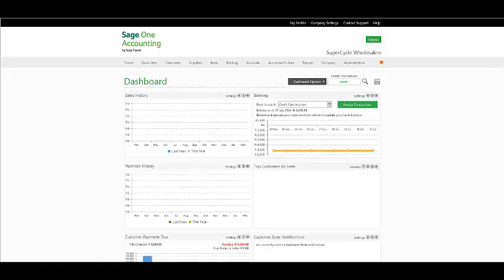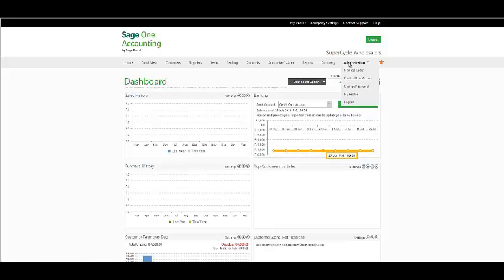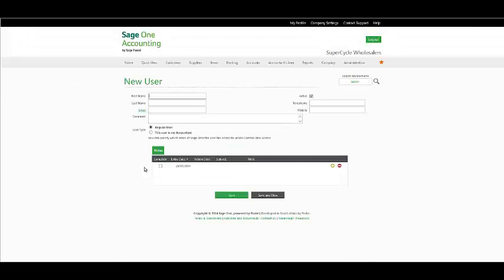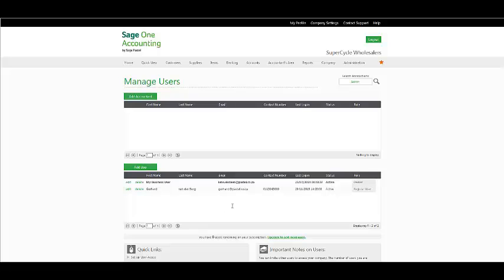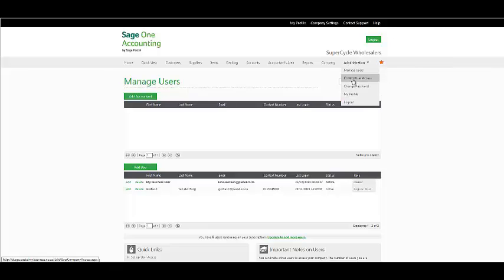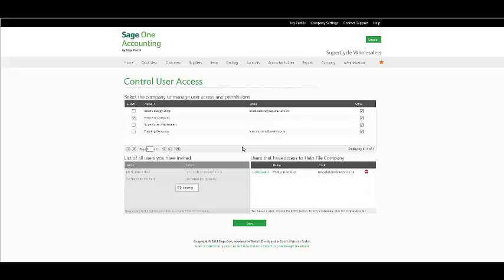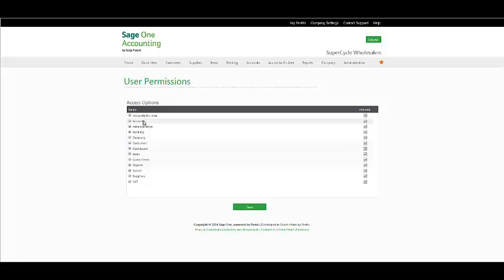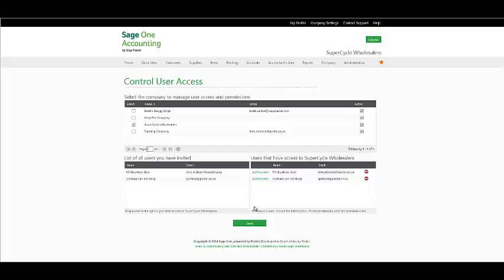User Access and Permissions in Sage One Accounting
This Sage One webinar will show you how to access and control the User Access and Permissions in Sage One Accounting.

The freedom to run your business anywhere, anytime